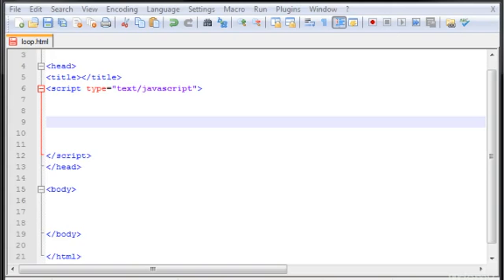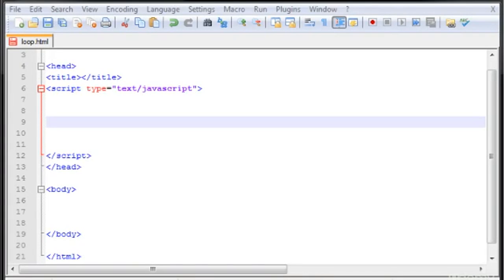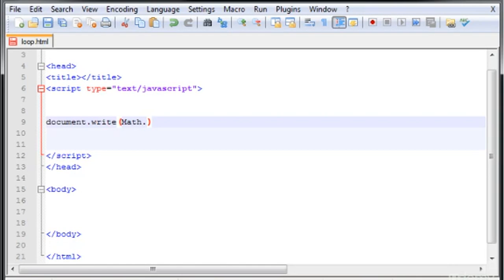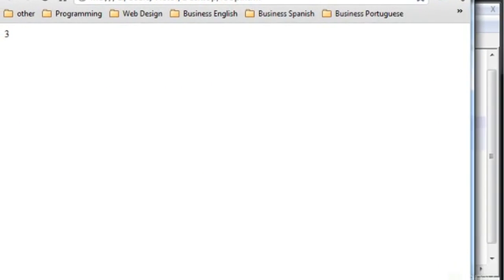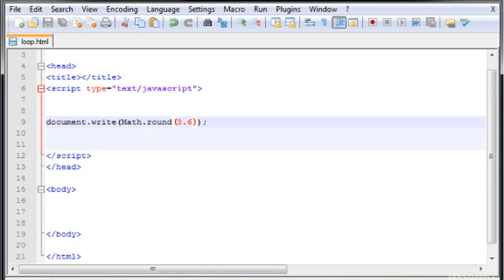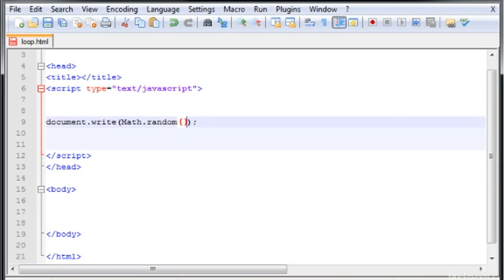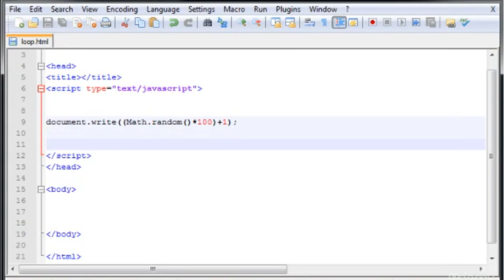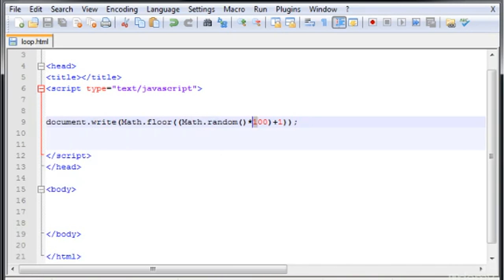15 Math Objects in JavaScript